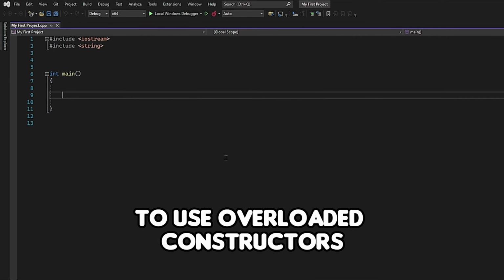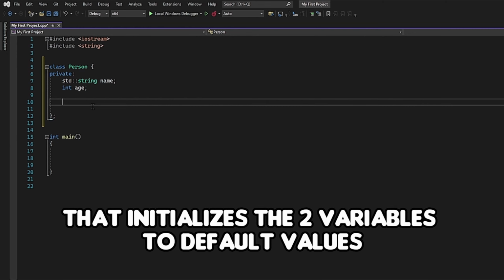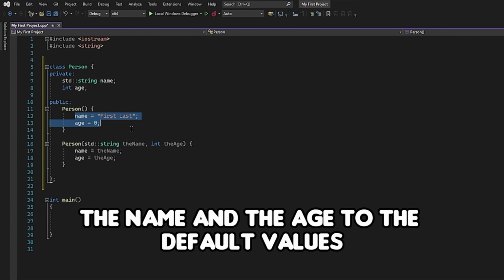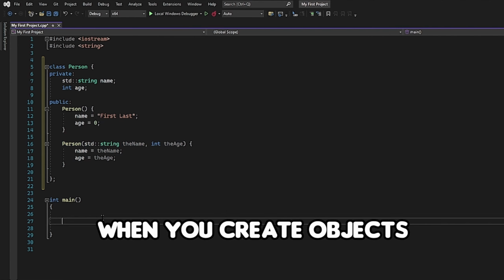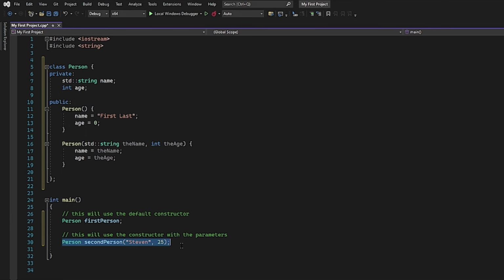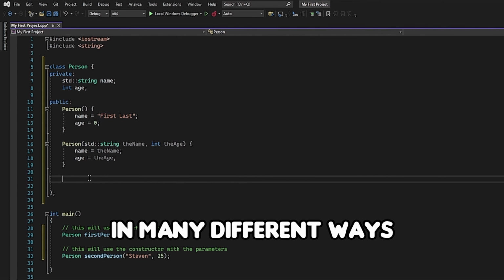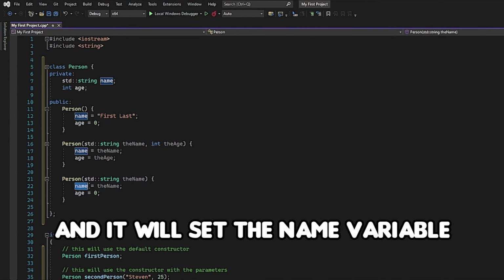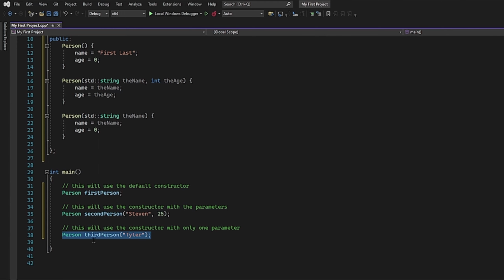C++ Tutorial For Beginners - What Are Overloaded Constructors?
In this video, I am going to explain what overloaded constructors in c++ programming. I will also explain how you can use them.

The Timestamps:
0:00 - So, what are overloaded constructors?
0:21 - How to use overloaded constructors: